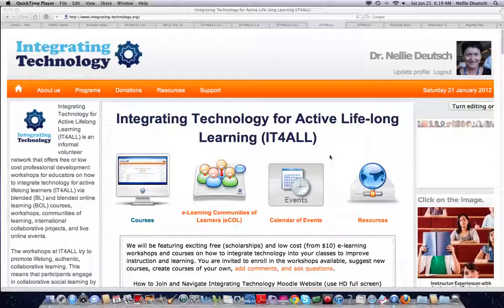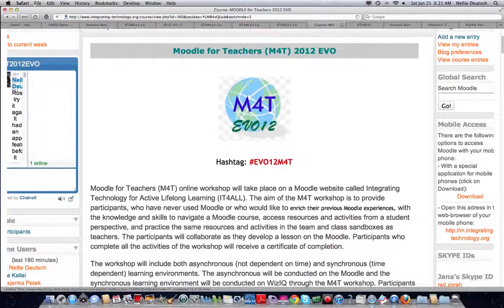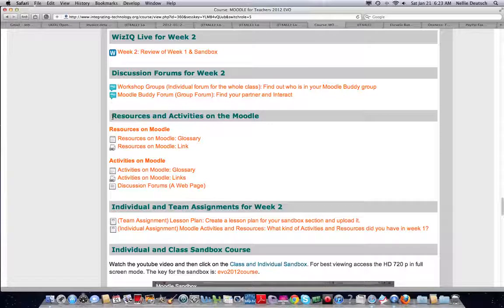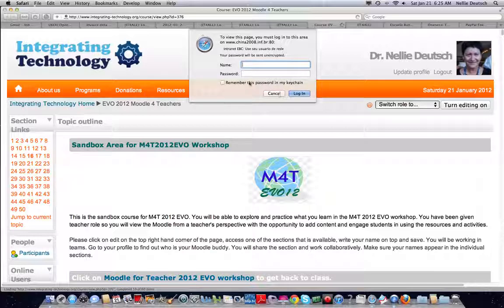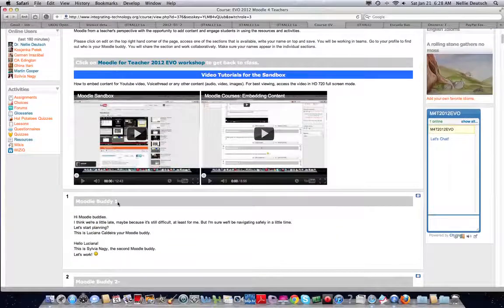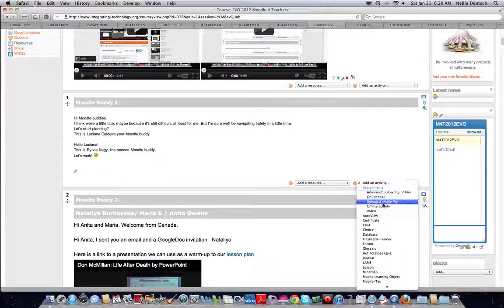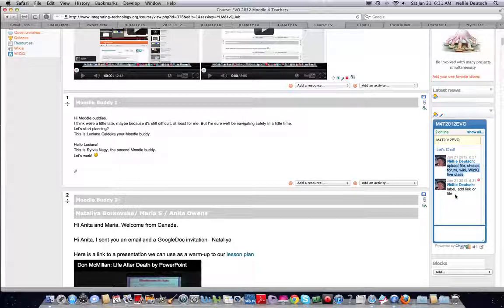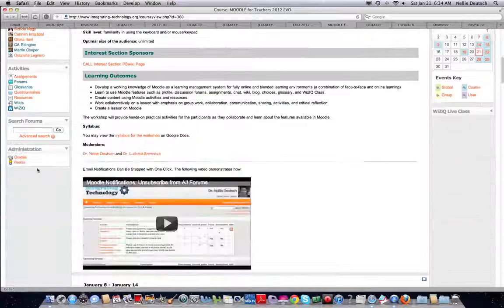Moodle for Teachers